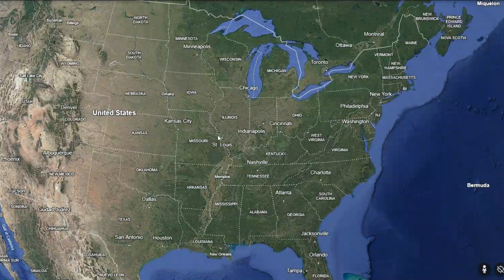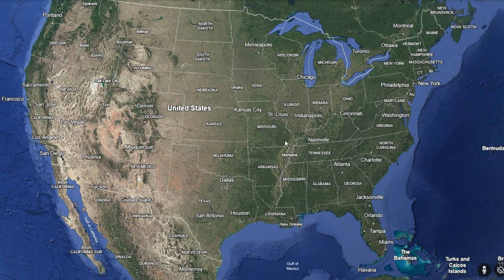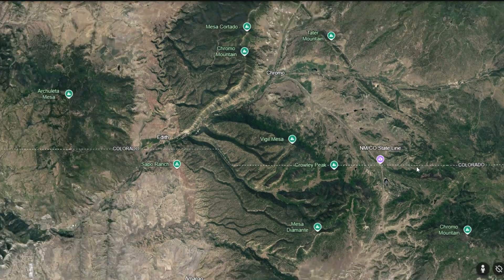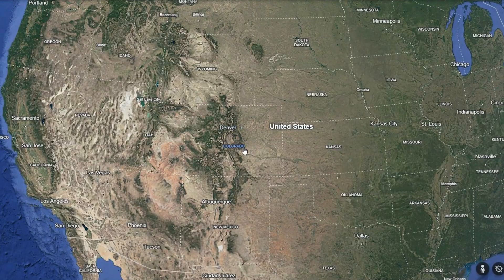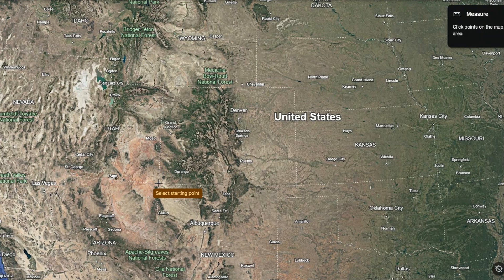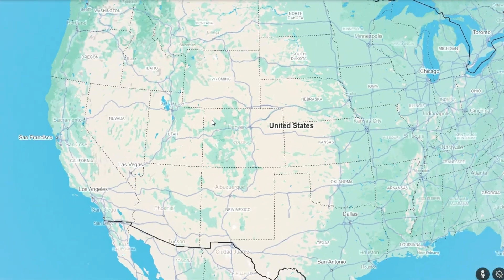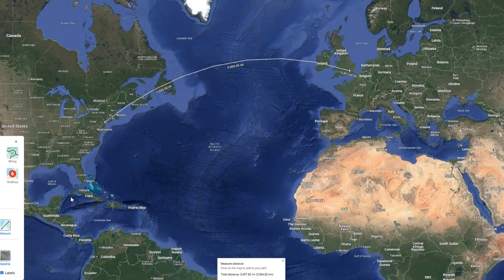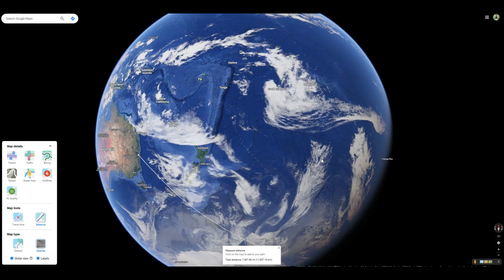A Tangent about Rectangular States.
I discuss the apparent rectangular border of Colorado, and how there are actually a lot more than 4, in fact 697 sides, to its borders. I also discuss lines of latitude and how they can be misleading.